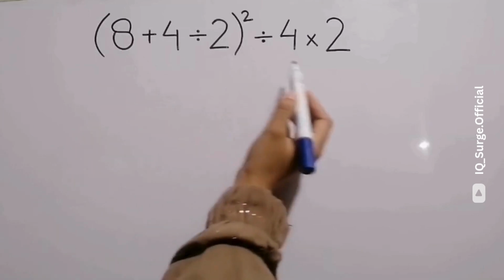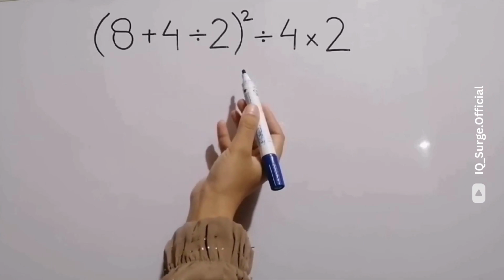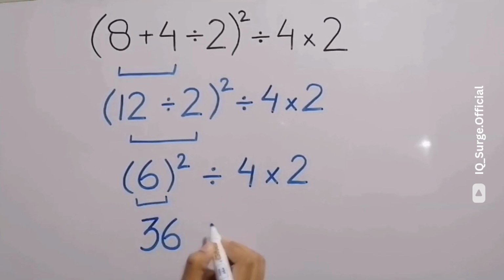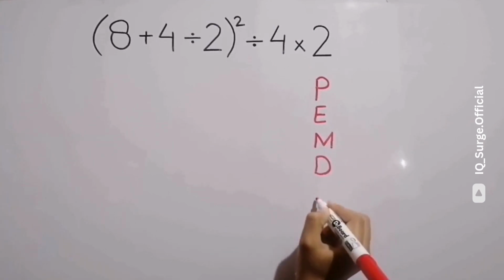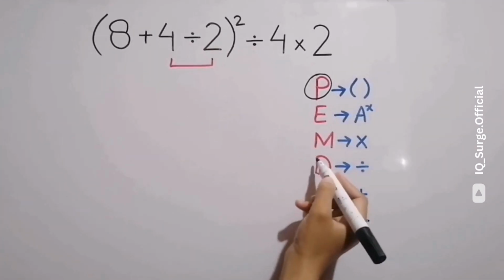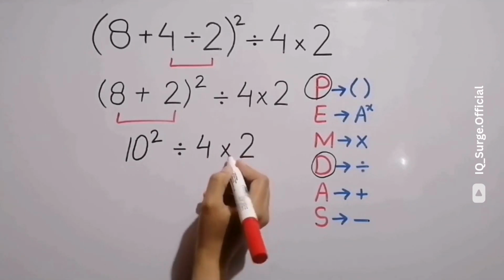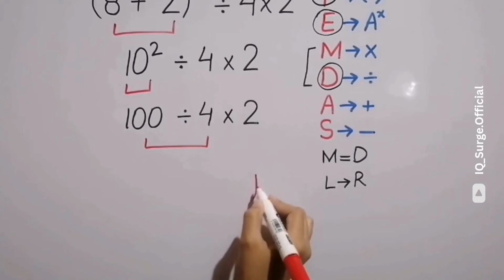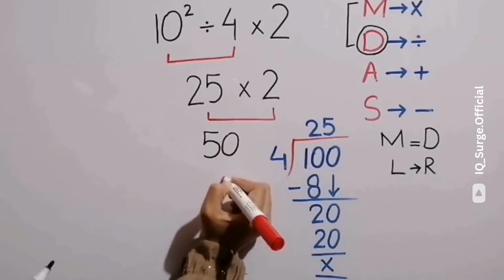This Square Step Changes EVERYTHING 😳 | PEMDAS Trap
Most people rush through math problems and completely MISS the square step 😳 — and that one mistake changes the entire answer.

In this video, we break down a tricky PEMDAS / Order of Operations problem where the square looks harmless but destroys 90% of solutions.
If you’ve ever been confident in your answer and still got it WRONG, this video will explain exactly why.

👉 Watch till the end to see:

Why the square must be solved FIRST
How PEMDAS really works (not how people think it works)
The most common mistake students make in exams
A step-by-step solution anyone can follow

This is a brain-teaser style math challenge designed to test your focus, not your calculator skills. Perfect for students, competitive exam prep, and anyone who loves tricky math puzzles.

👍 Like if the square fooled you